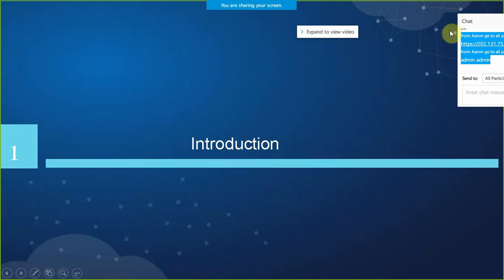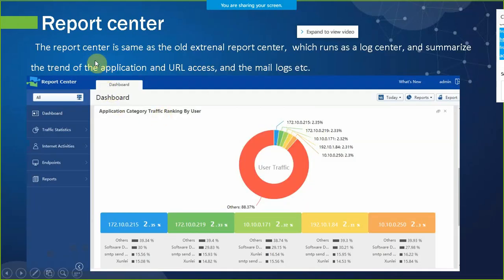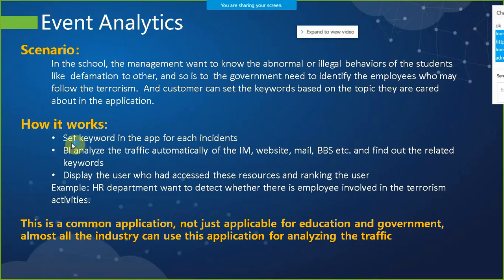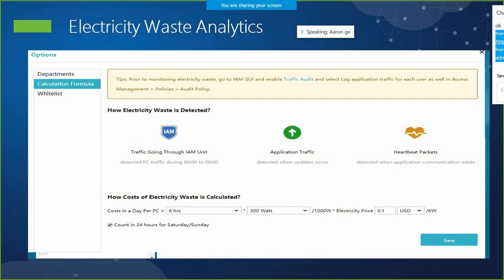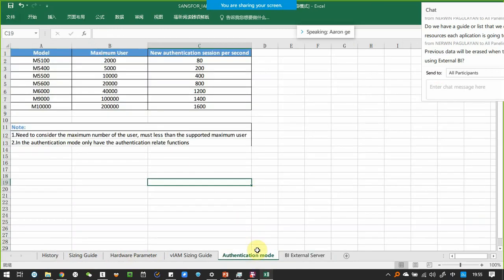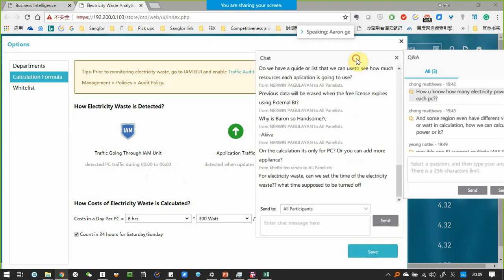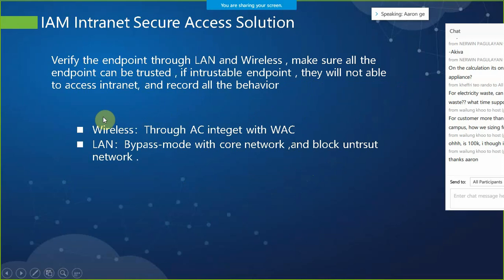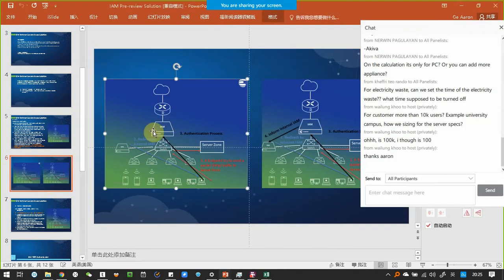IAM 12 0 13 BI Sales training 20180730 2